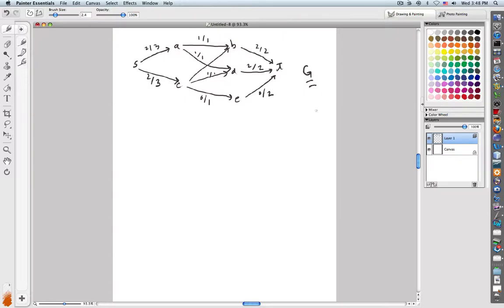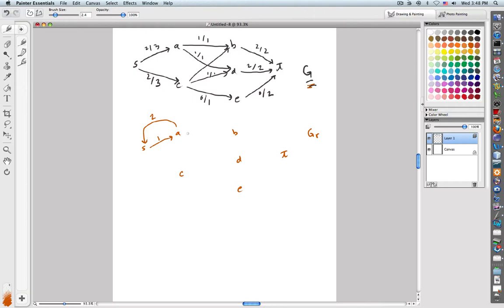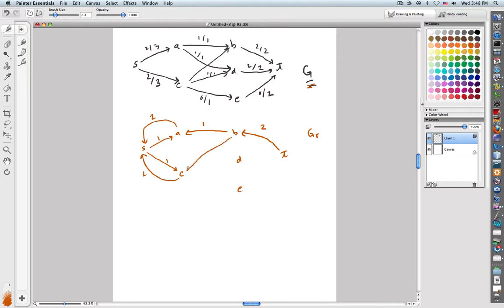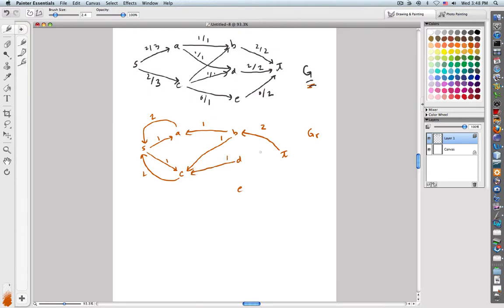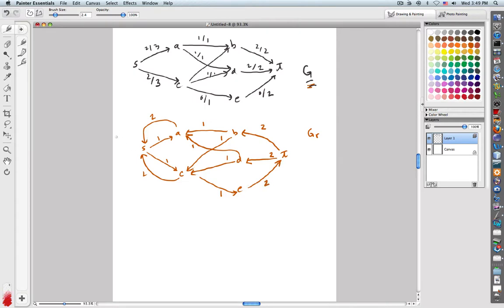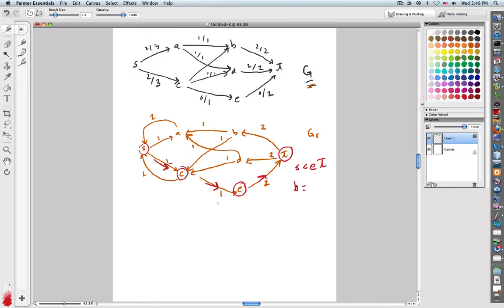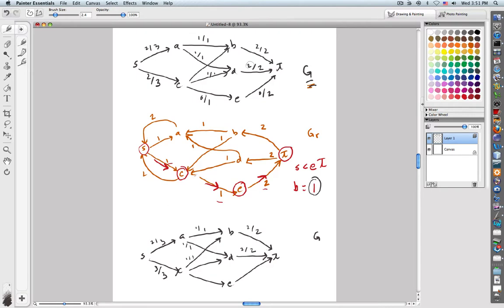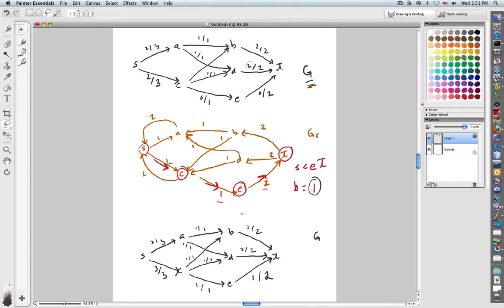Ex2MaximumFlow2.mov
Maximum flow example, clip 2 out of 2